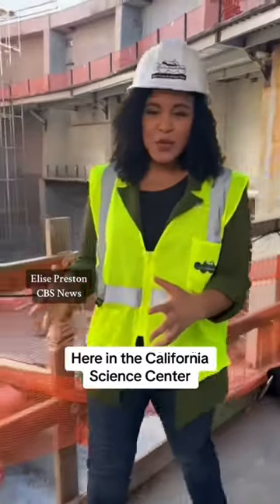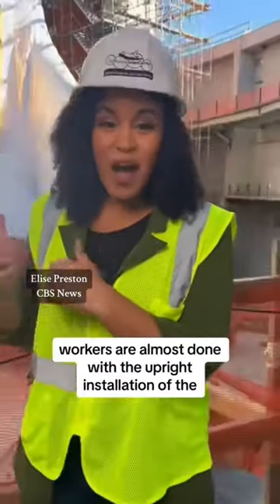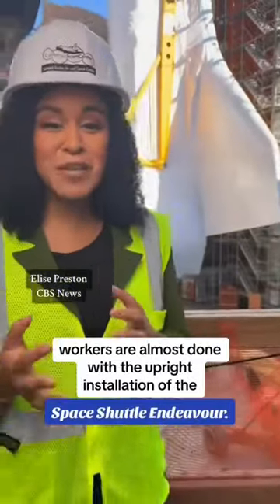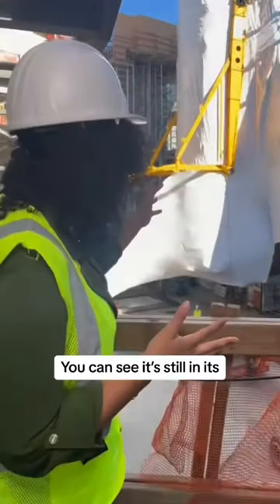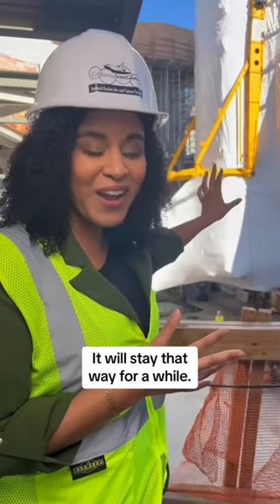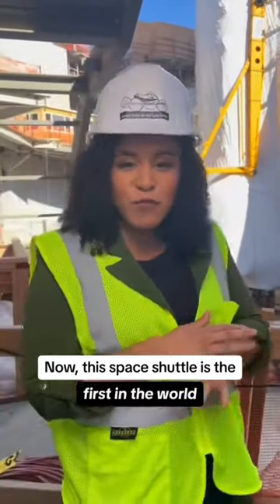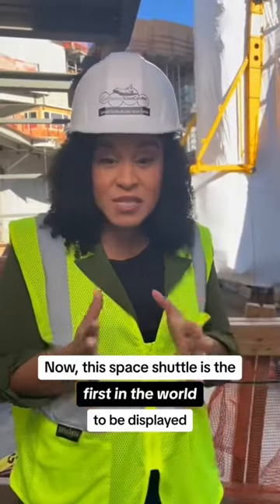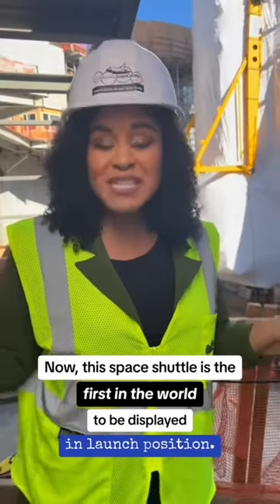Space Shuttle Endeavour shifted into liftoff display position